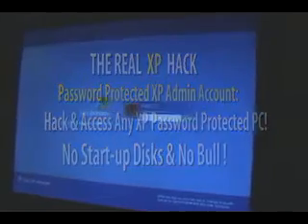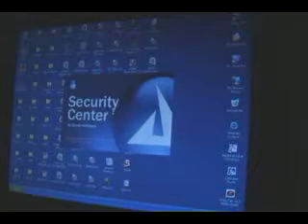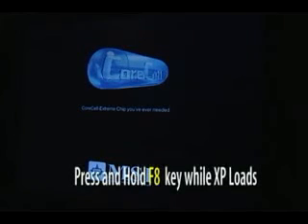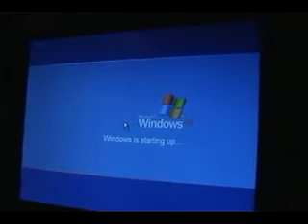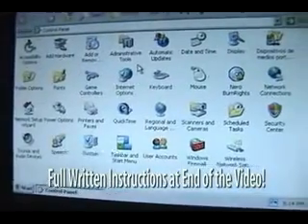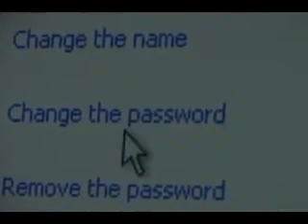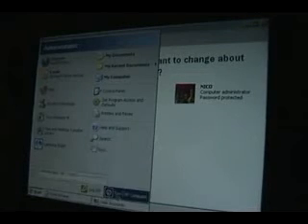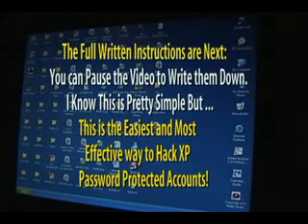hacker & pasword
nese nuk e mban mend pasw e kom shih ketu
edhe per tinasoft edhe per pc me windows xp